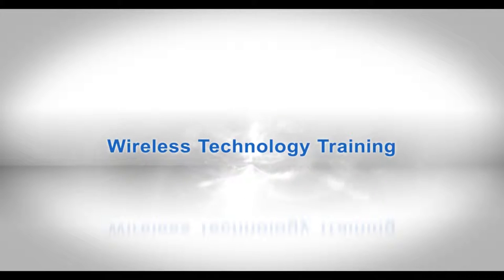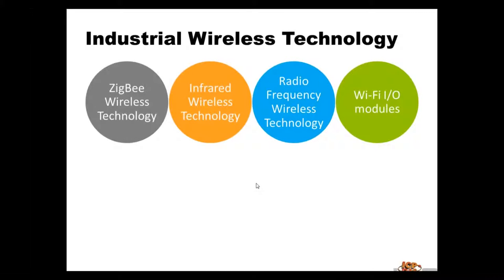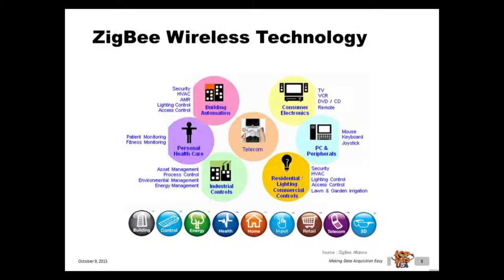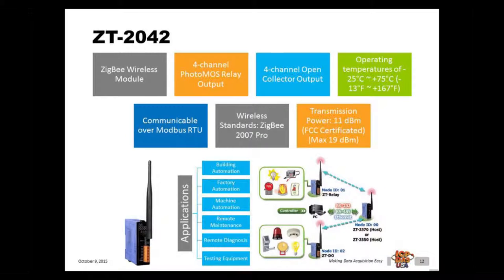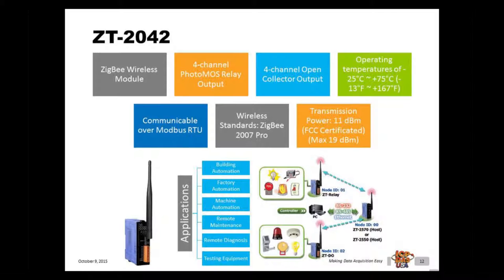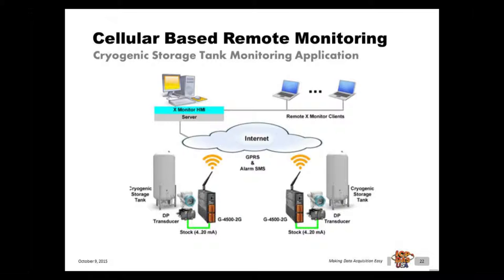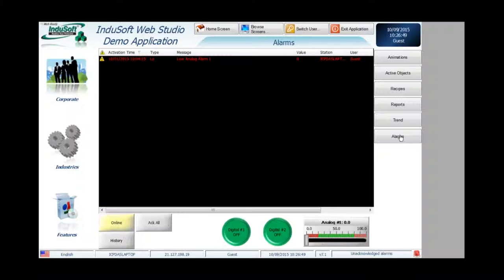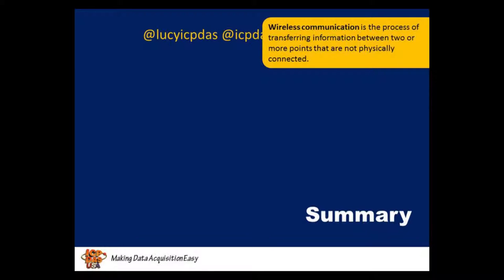Wireless Technology Training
See what ICP DAS USA, Inc. Wireless Technology Solutions has to offer.